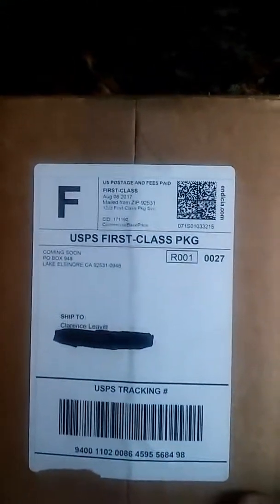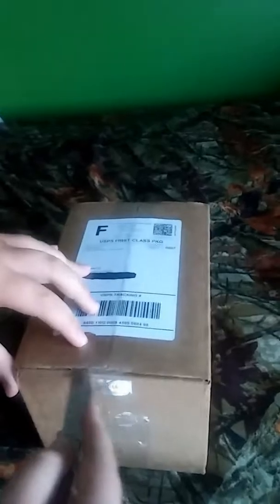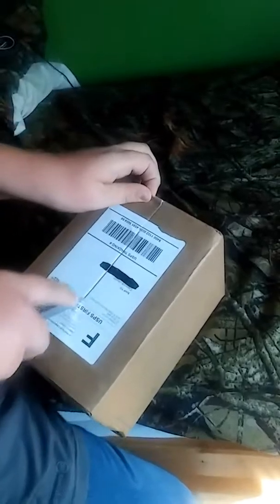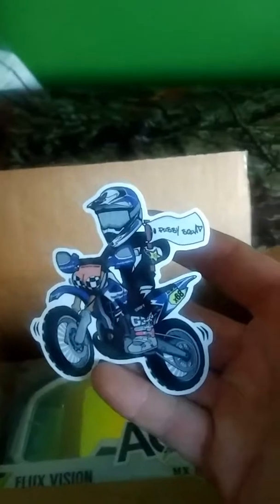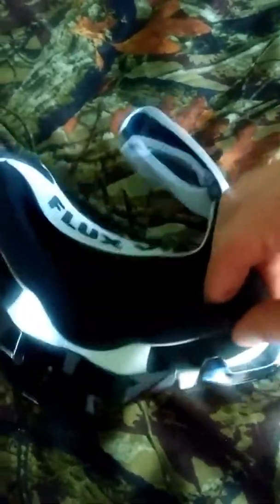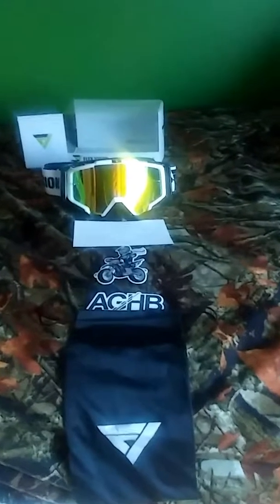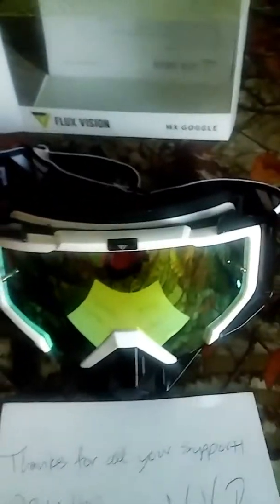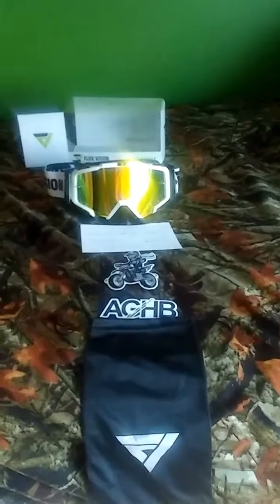Flux Vision Goggles Unboxing Review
Flux Vision Elite Goggles that I preordered few months back came in so I thought I'd do a video. Hooe this help anyone thinking about buying these goggles.